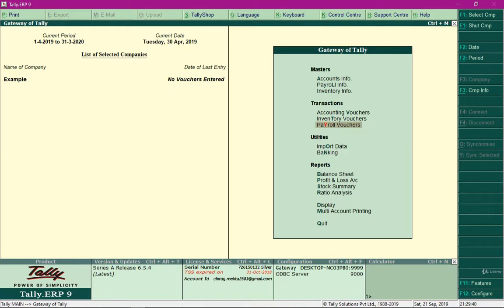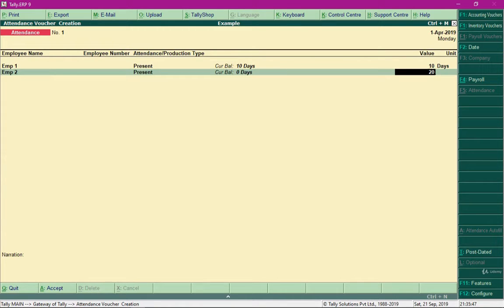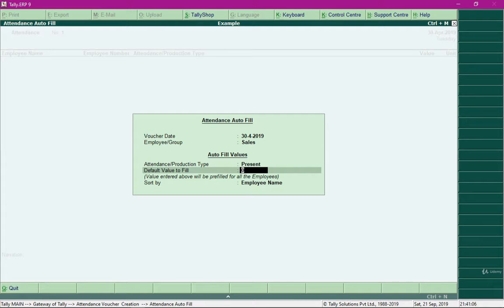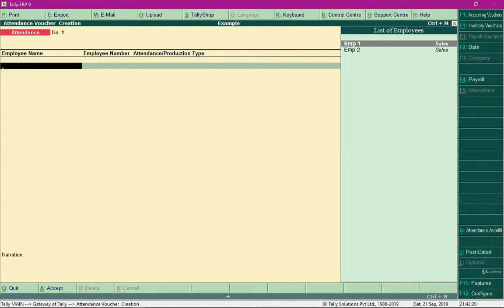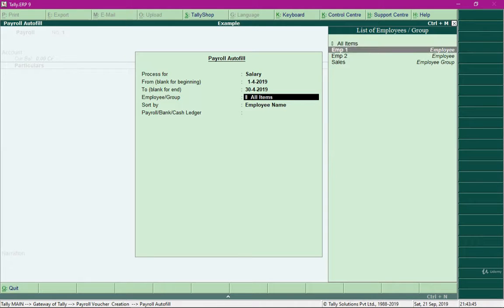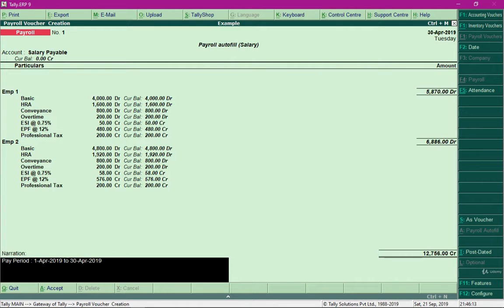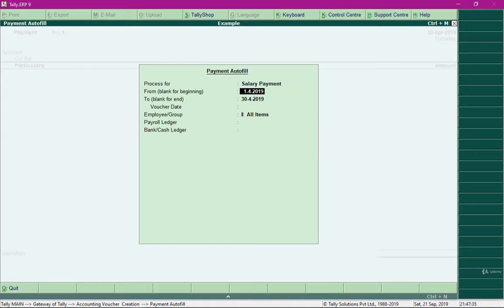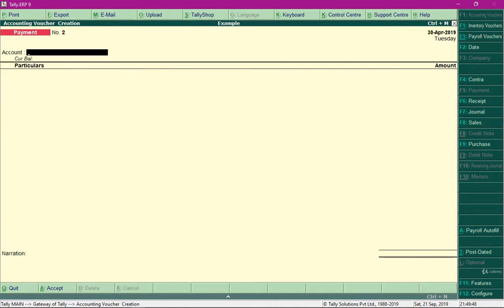10.9 Processing Salary of Multiple Employees //Working with Payroll In Tally